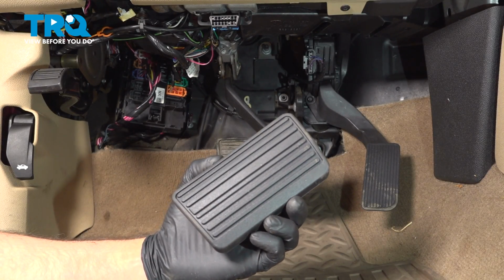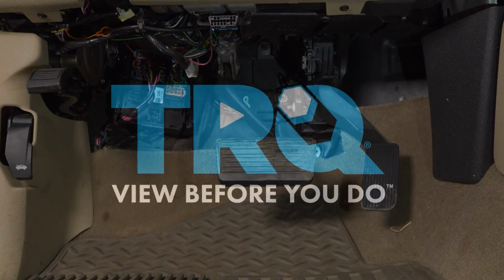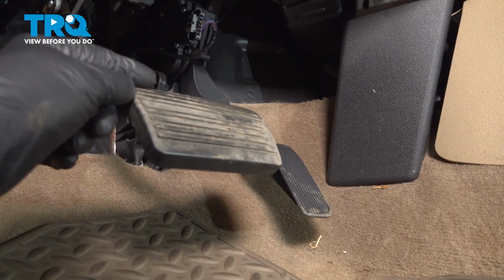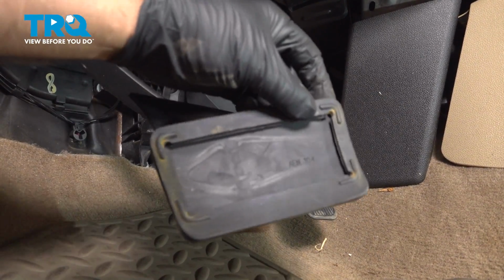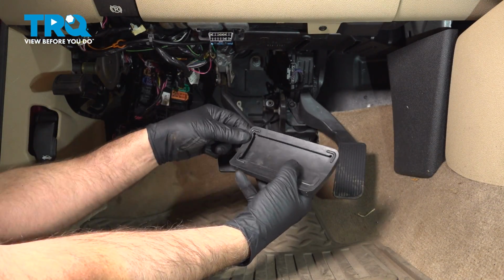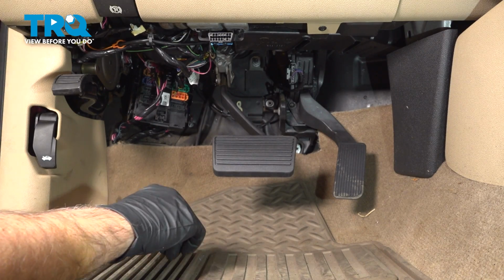How to Replace Brake Pedal Cover 2007-2013 Chevy Silverado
This video shows you how to install a new brake pad pedal on your 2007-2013 Chevy Silverado. You can easily replace the brake pedal pad on your vehicle if it has worn out or come off.

2007 Chevrolet Silverado 1500
2008 Chevrolet Silverado 1500
2009 Chevrolet Silverado 1500
2010 Chevrolet Silverado 1500
2011 Chevrolet Silverado 1500
2012 Chevrolet Silverado 1500
2013 Chevrolet Silverado 1500